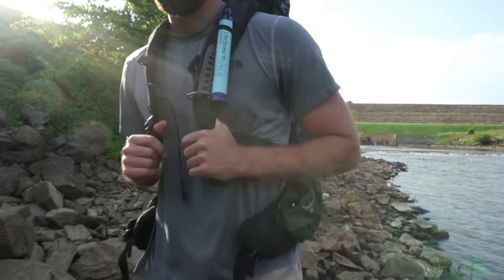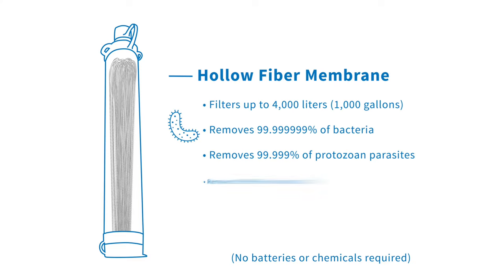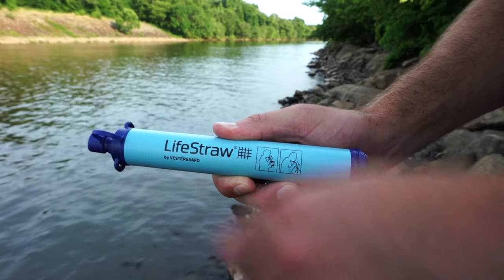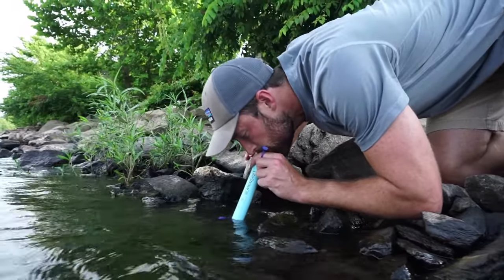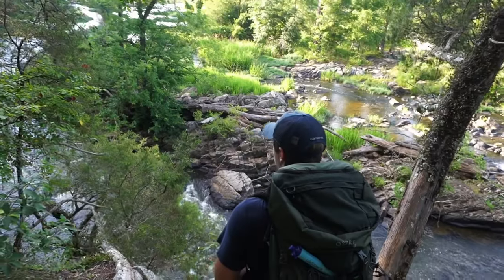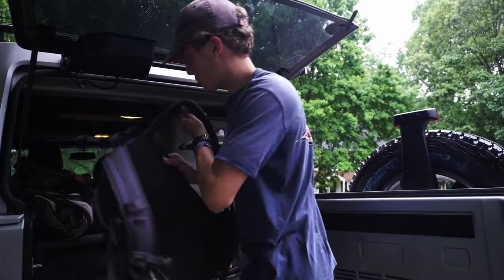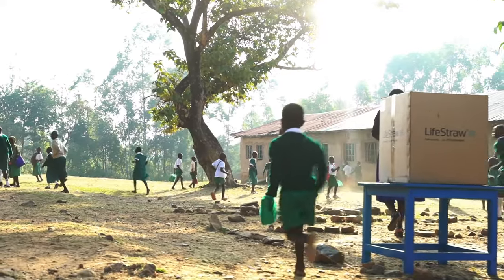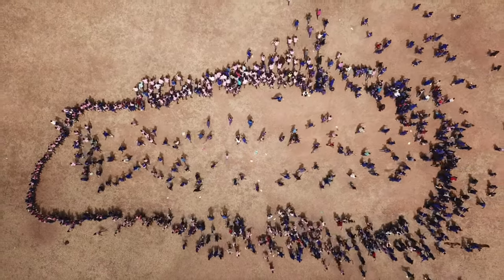How to Use Your LifeStraw Personal Water Filter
Learn how to use the award-winning LifeStraw Personal Water Filter to filter bacteria, parasites, and microplastics out of drinking water.